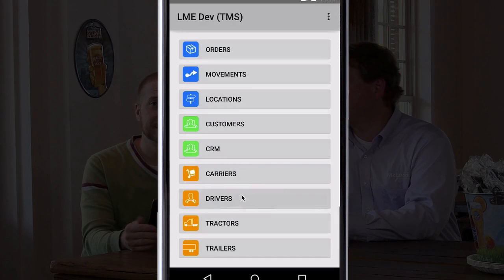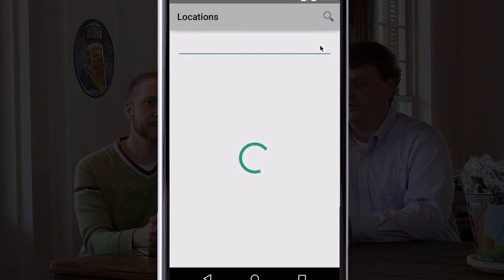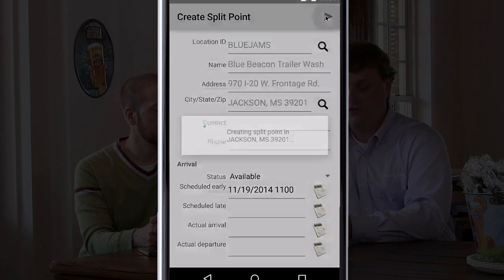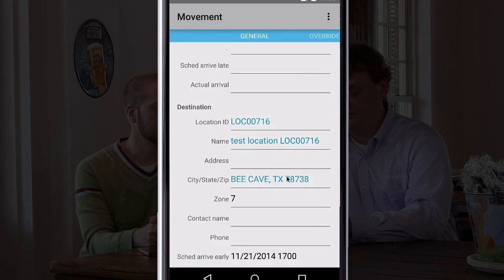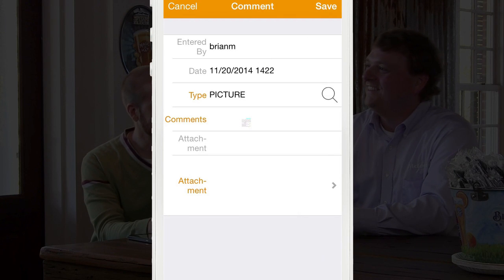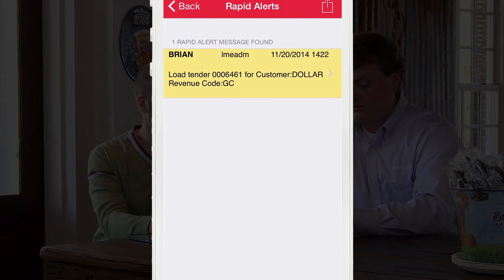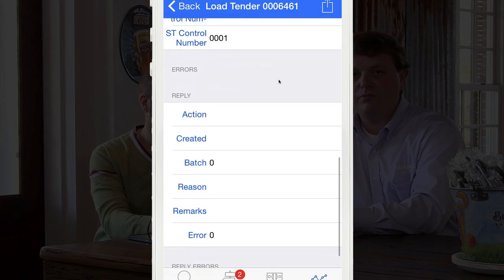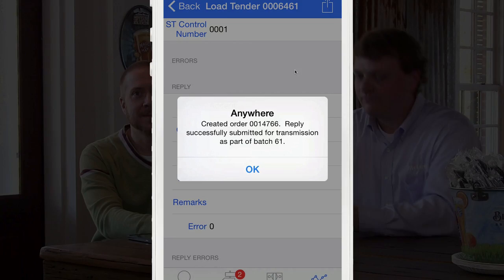McLeod Anywhere Mobile Applications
McLeod Software mobile architects Brian Mauter and Mark Freeman demonstrate features of the McLeod Anywhere mobile application.